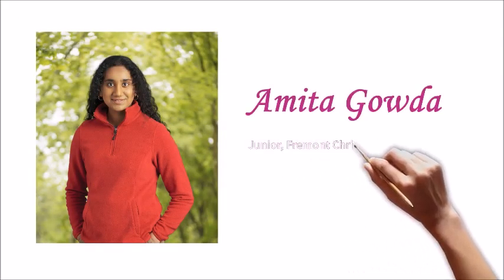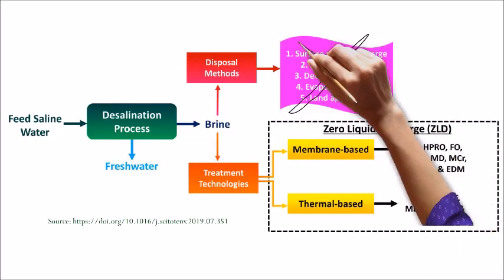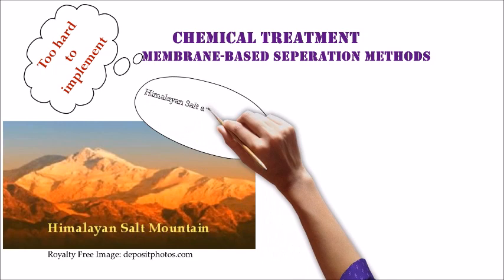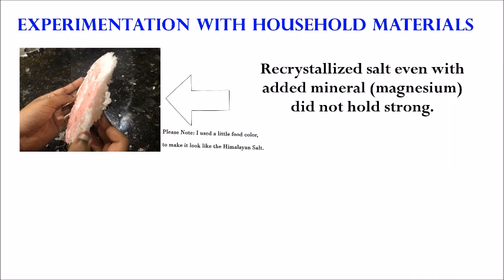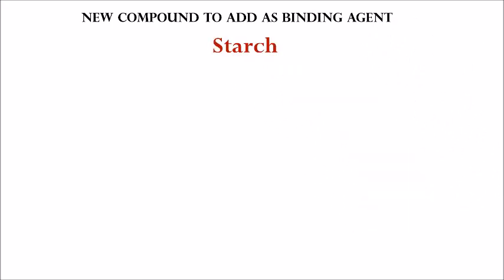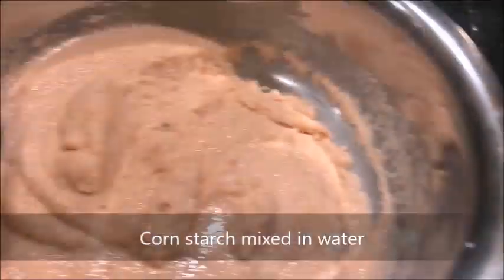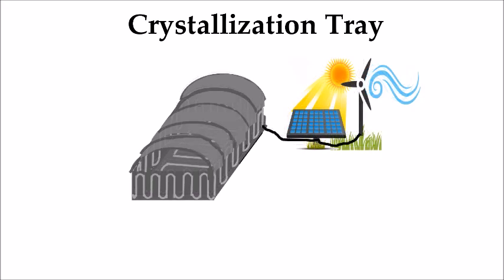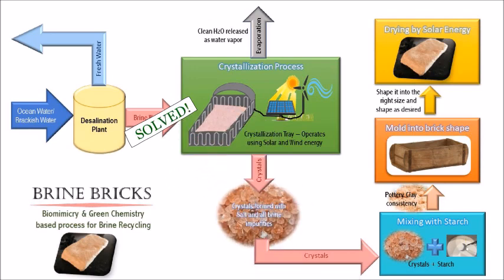Sustainable Solution for Desalination Brine Disposal, by Amita Gowda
- Research Overview